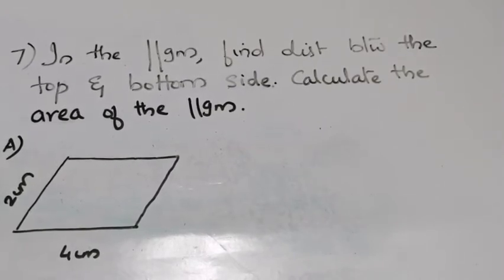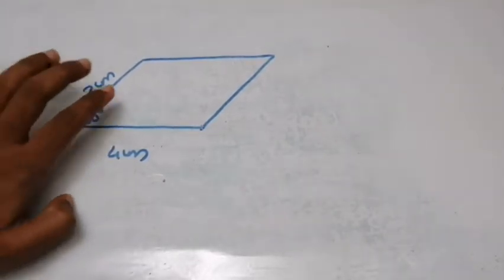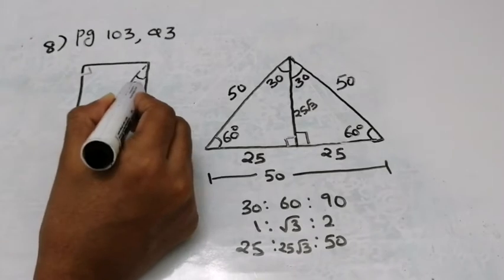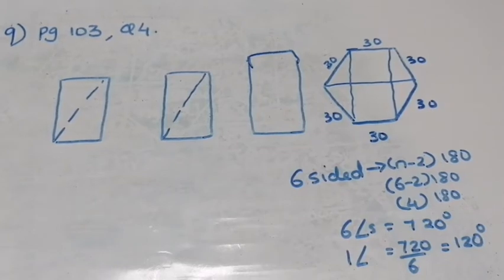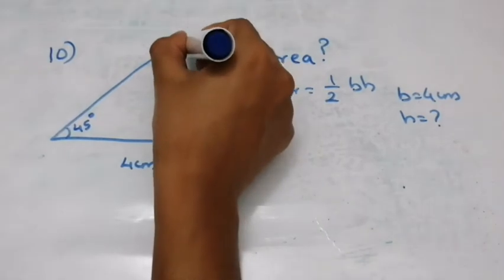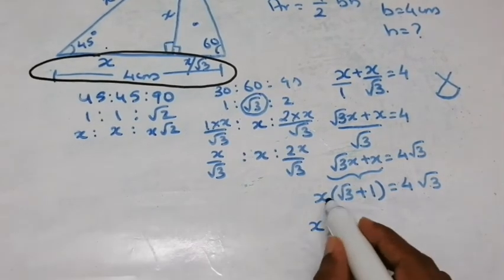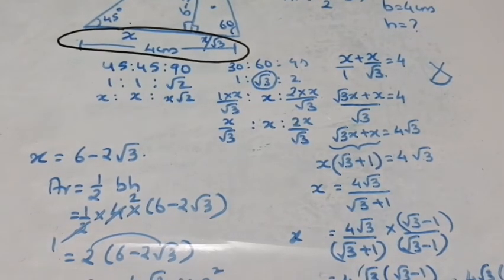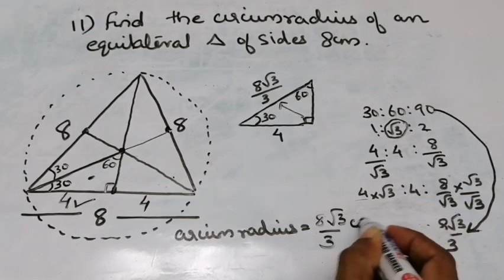Class 10:Trigonometry(part 2)👍👍